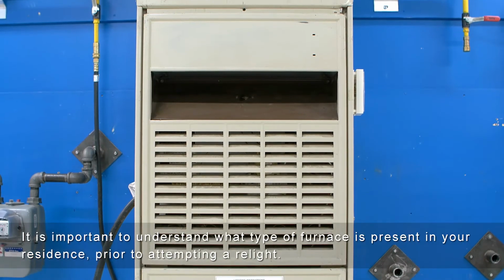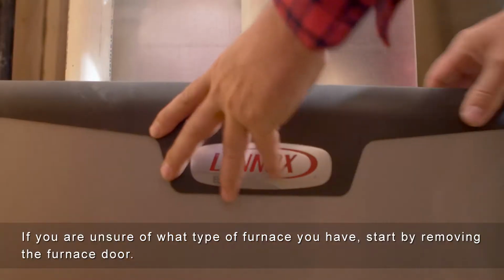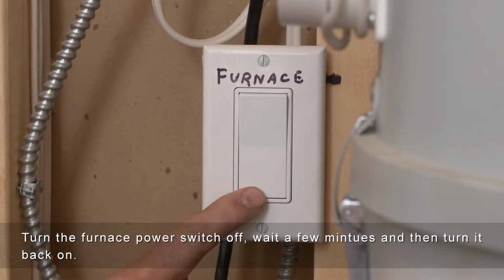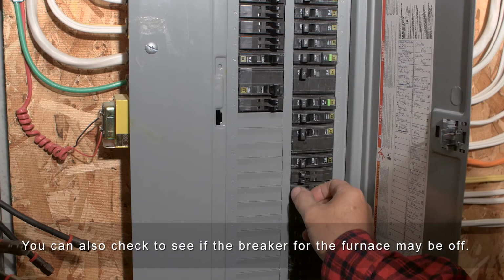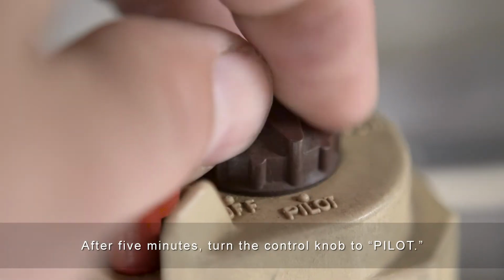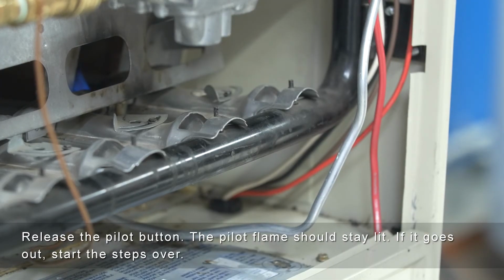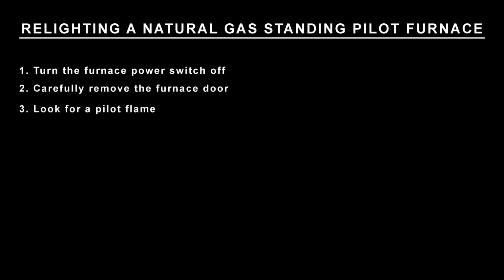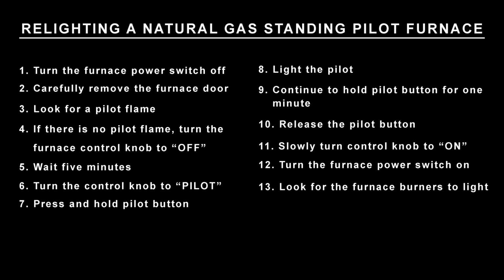ATCO: Relight a Natural Gas Furnace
Follow these steps to relight your natural gas furnace.